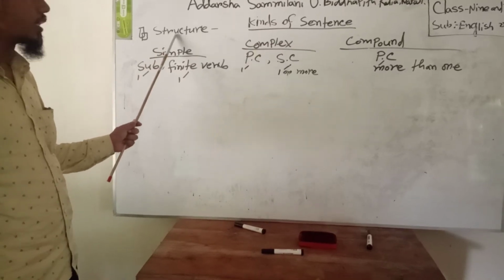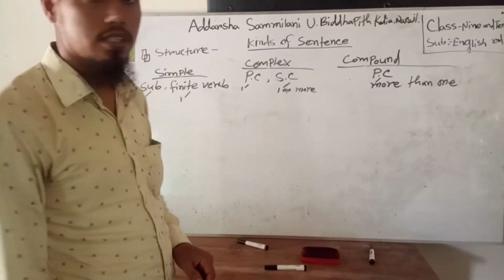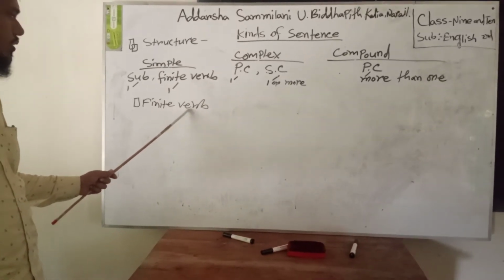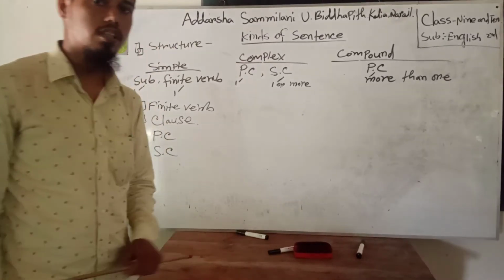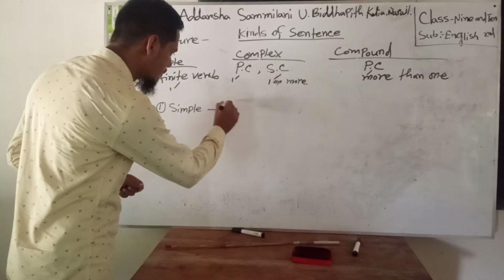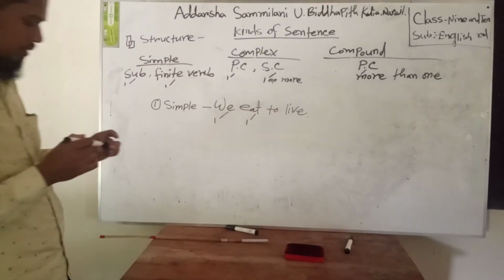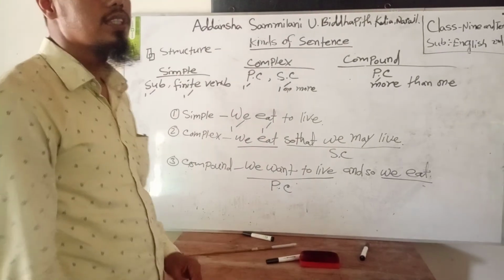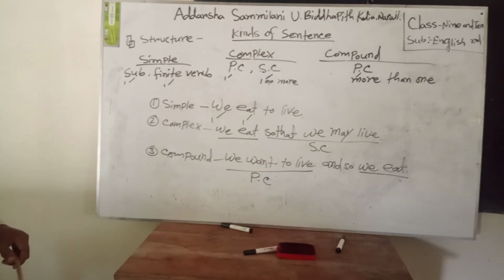Class(nine)kinds of sentence